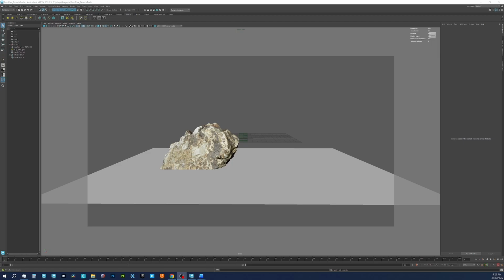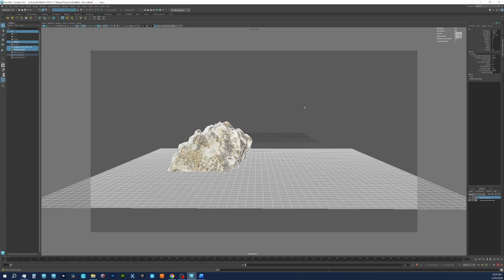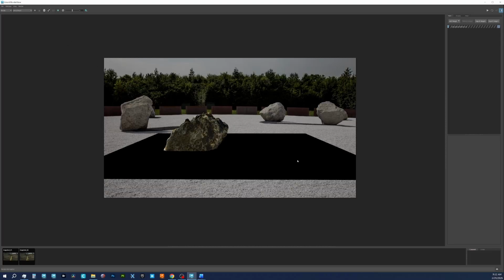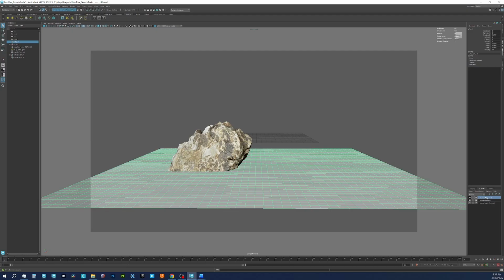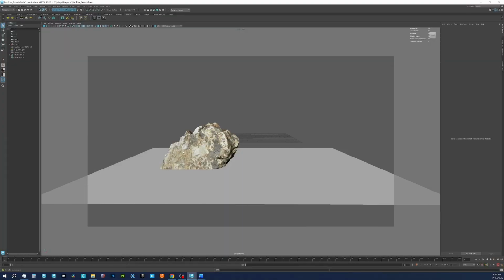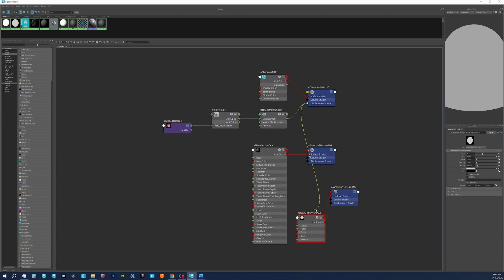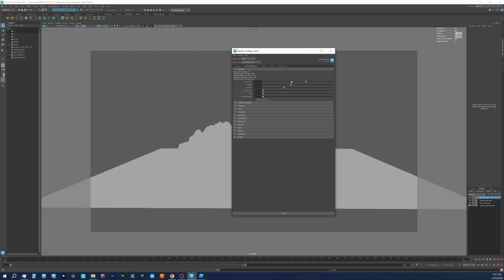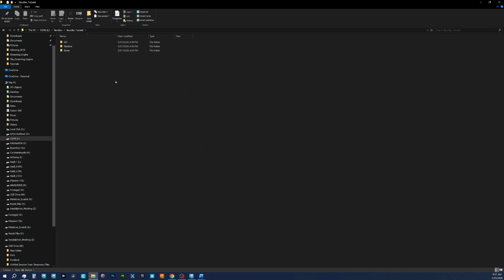Anatomy of a Shot Part III - Legacy Render Layers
Separating render passes using Legacy Render Layers for more control in final composite